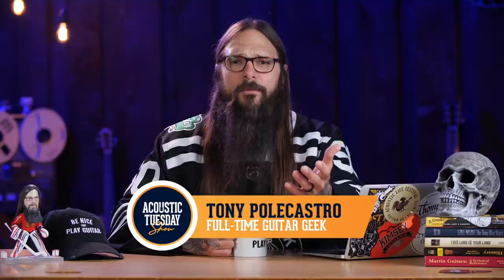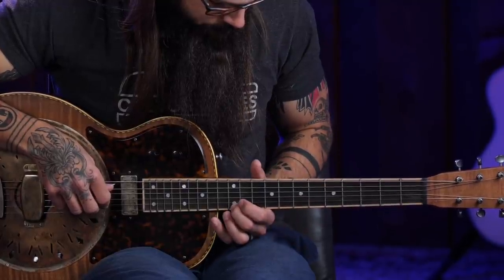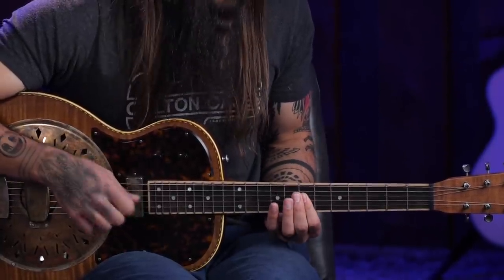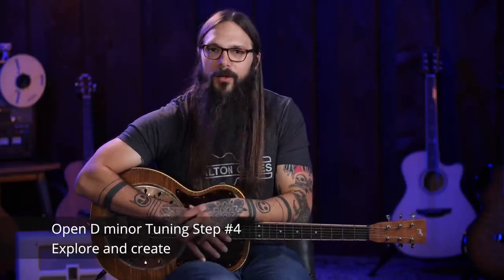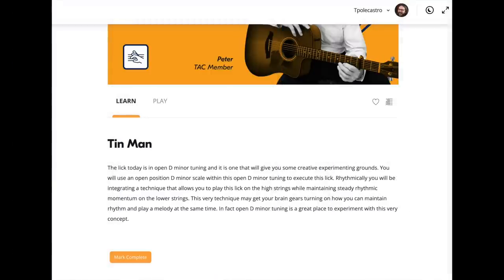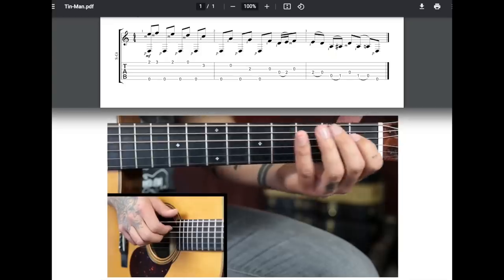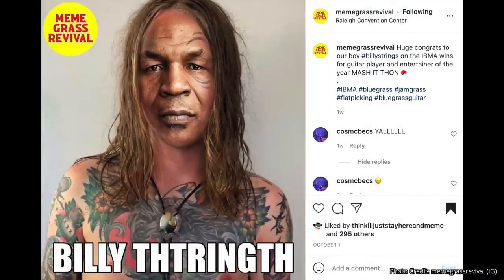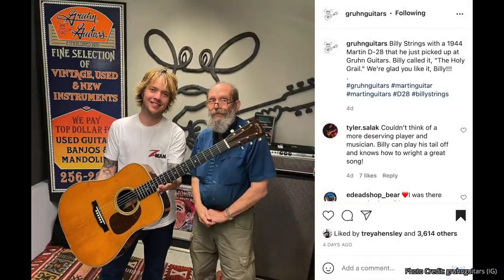4 Steps to Unlock Open D minor Tuning Magic ★ Acoustic Tuesday 210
Learn how to unlock open D minor tuning magic! This video will show you four easy steps that are vital in creating the perfect sound. Open D minor has a rich, full, and haunting tone. Buckle up for this spooky tuning!

If you like the guitar I'm using in this episode, be sure to visit @MuleResonatorGuitarsto learn more about their resonator guitars.

Open D minor tuning has one key difference between normal open D tuning: the G string is tuned to an F instead of an F sharp. Otherwise, the tuning is the same.

Once you get into open D minor tuning, you're going to learn how to play a D minor scale, create chord shapes, and even improvise over the key of D minor. It's tons of fun playing in this open tuning and can provide haunting tones that are perfect for the Halloween season!

In addition to talking about open D minor tuning, this week's Tuesday TAC Guitar Lick Challenge will utilize an open D minor tuning. So, if you're looking for a slick lick to throw into your D minor playing, be sure to check out the challenge this week!

Last but not least, we'll cover the latest acoustic guitar news you can use. Featured on this episode...
-@oldtownschoolcelebrating John Prine Way
- Dead Sled Coffee and their spooky brews
- @billystrings, @gruhnguitarsinc, and a vintage @martinguitar

00:00 - Intro
01:45 - How to tune to Open D Minor Tuning
03:51 - D Minor Scale in Open D Minor Tuning
06:44 - Chord Shapes in Open D Minor Tuning
12:01 - Improvising in Open D Minor Tuning
14:58 - TAC Guitar Lick Challenge
21:24 - TAC Family Story
23:12 - Guitarsenals
25:02 - Acoustic Guitar News